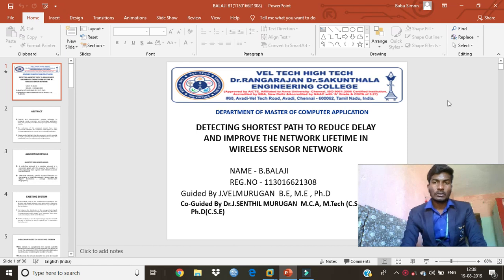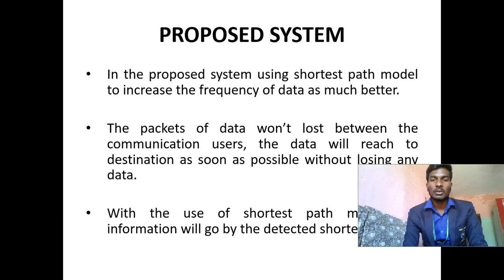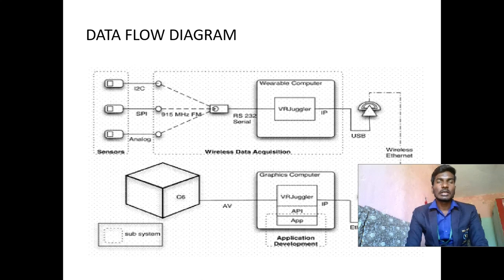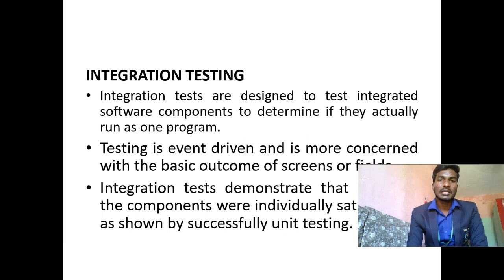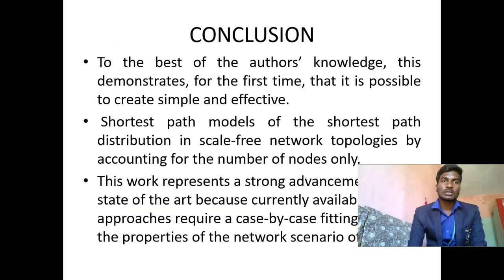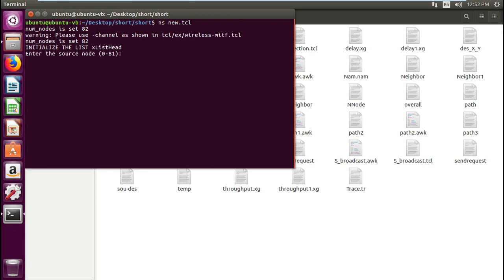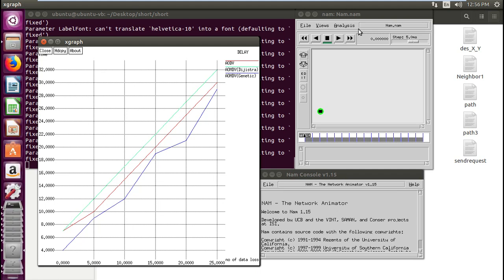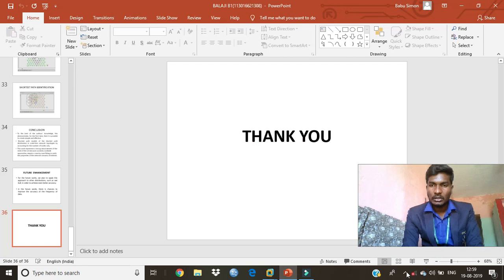DETECTING SHORTEST PATH TO REDUCE DELAY AND IMPROVE THE NETWORK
BALAJI